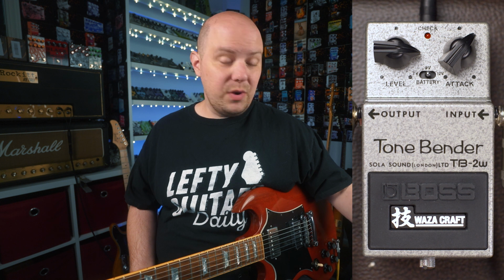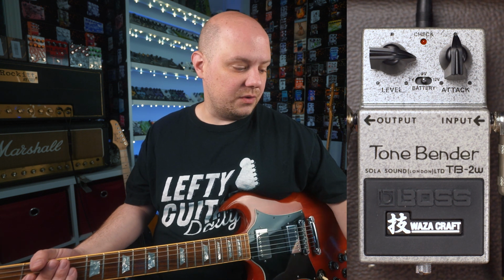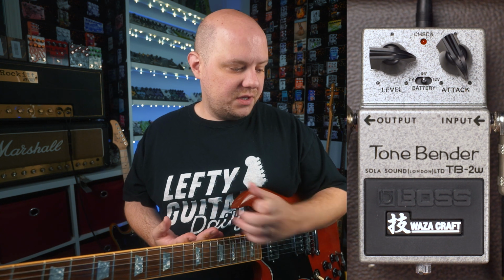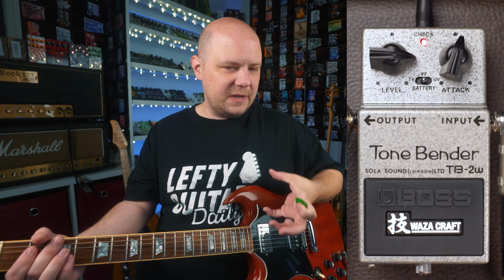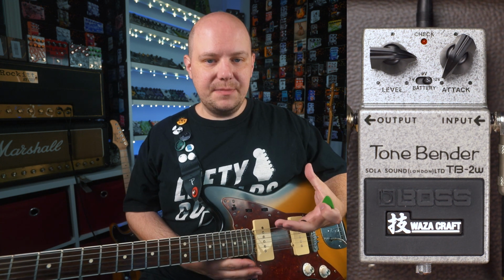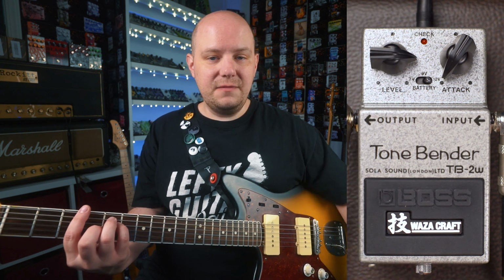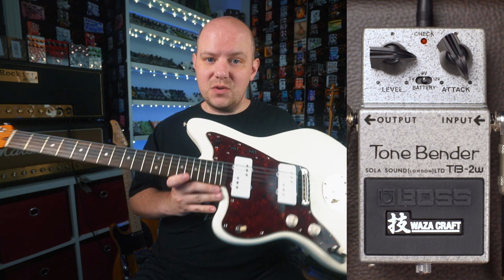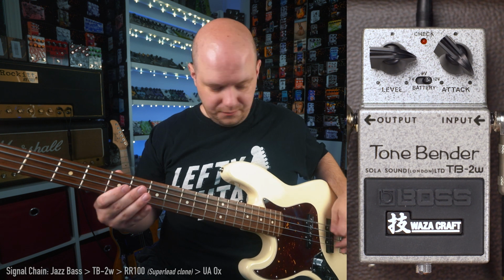Boss TB-2w Tone Bender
Gear I use to make videos:
- Video Gear -
- Audio Gear -
Load Box
(Cheaper Version of Load Box)
Video Microphone
Voiceover Microphone

0:00 - Intro
1:05 - What is the TB-2w?
1:49 - Controls
7:21 - With the Jazzmaster
9:44 - Low tuned guitar
11:03 - Bass
12:18 - Outro